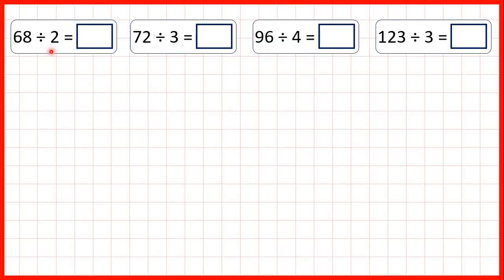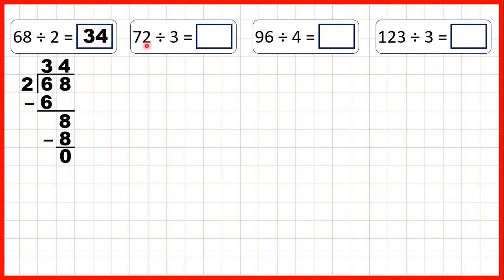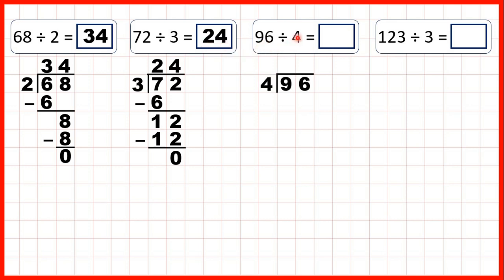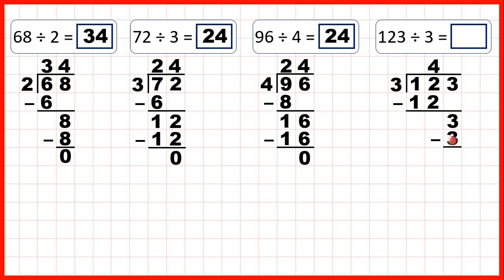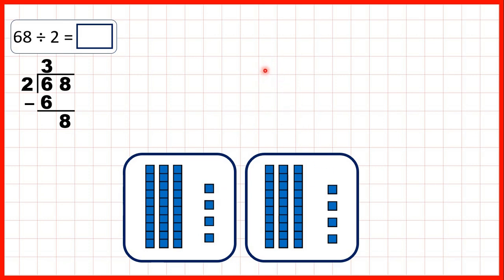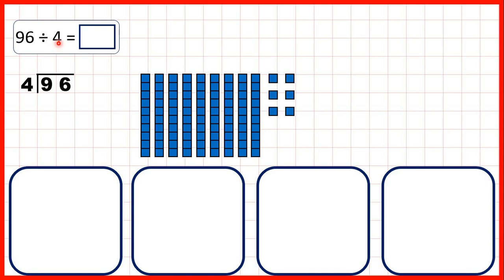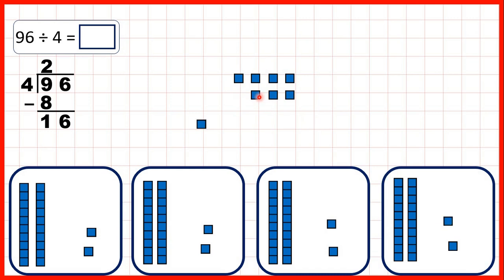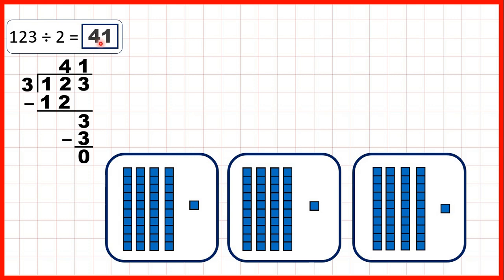Divide by a single-digit number using long division | Year 3